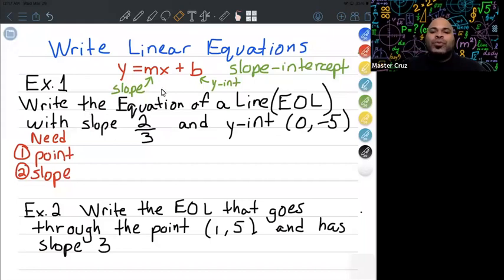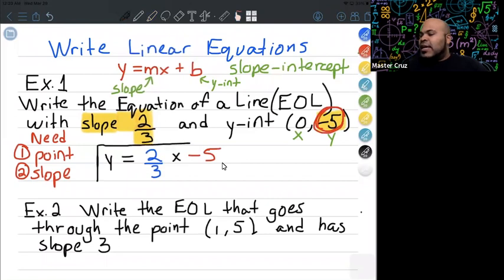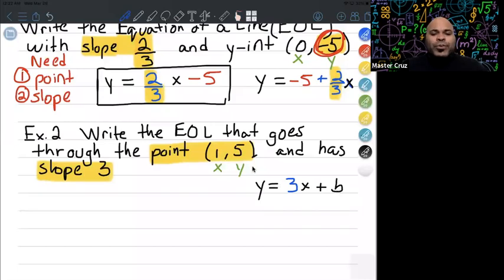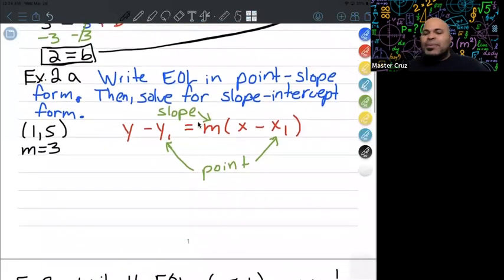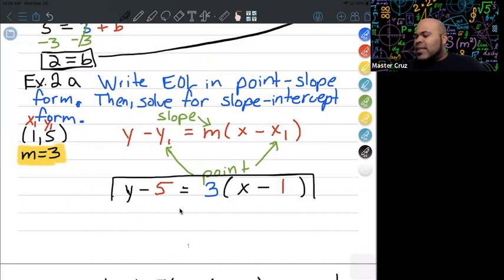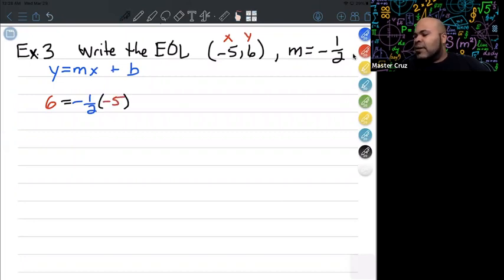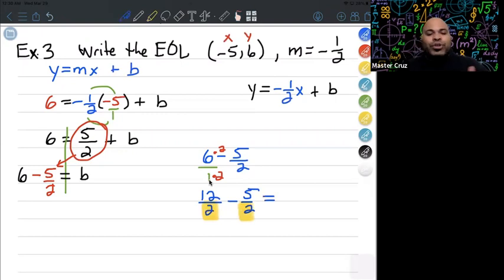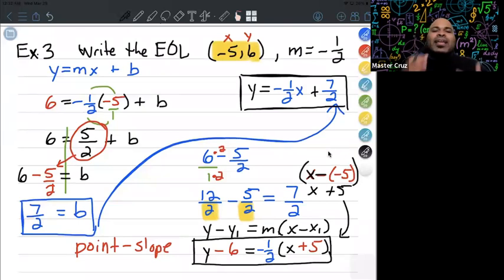How to Write Linear Equations